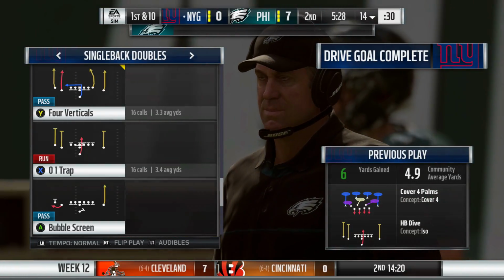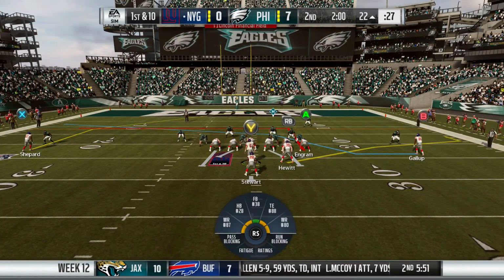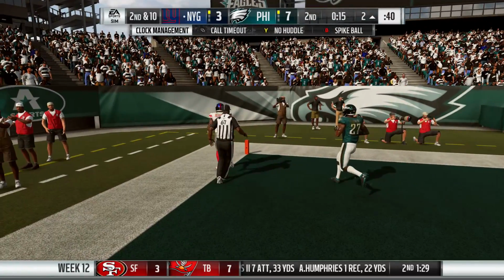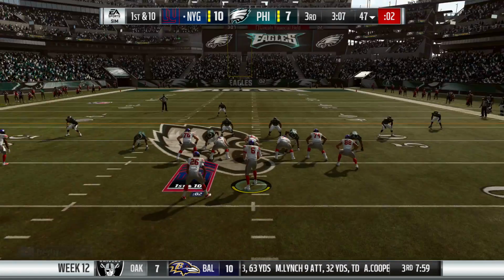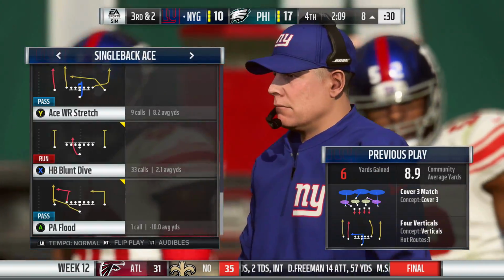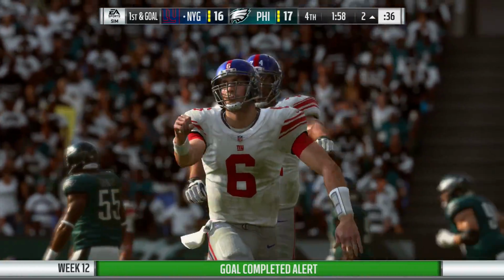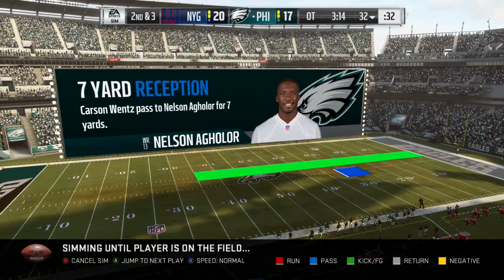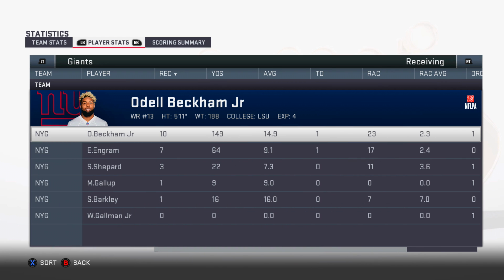Madden 19 Career Mode - Part 12 - SCARY GAME! (Giants at Eagles, Week 12)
I hope you enjoyed Part 12 of my Madden NFL 19 series! The Eagles are on a warpath to the Super Bowl, and Joe Nero is in town hoping to slow them down!